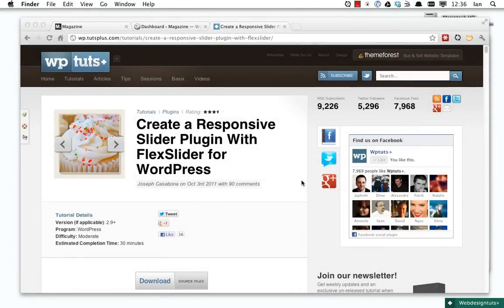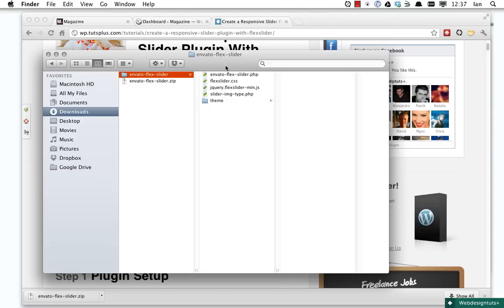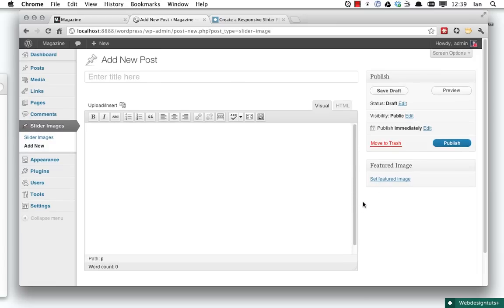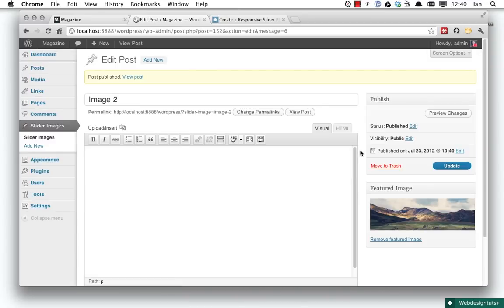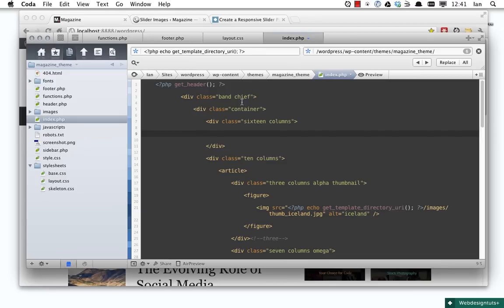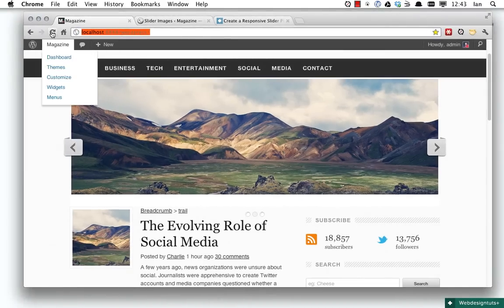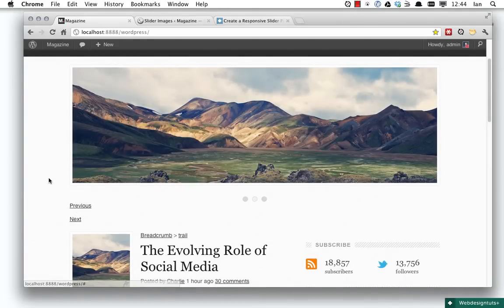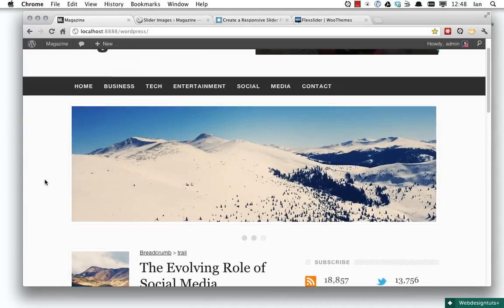Skeleton's Flexslider Plugin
Flexslider plugin for WordPress based on the one from Wptuts+